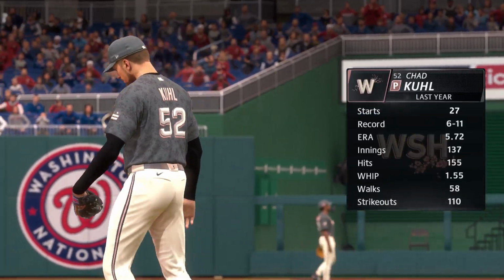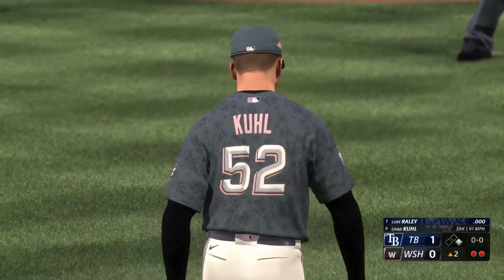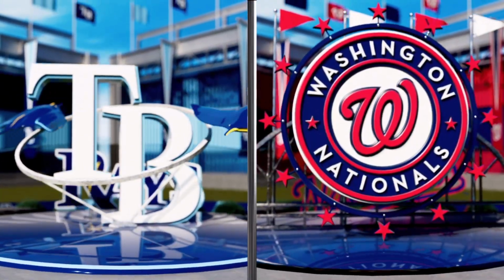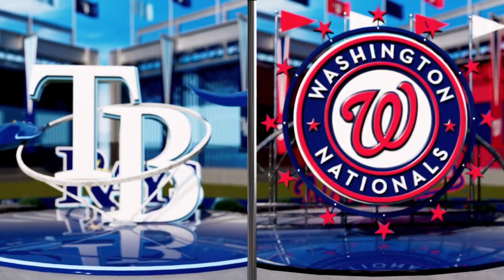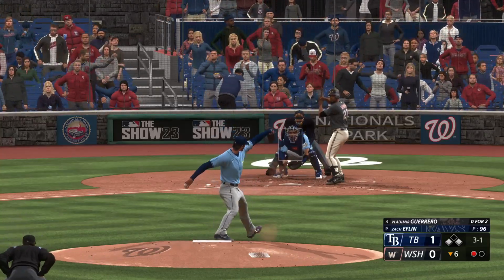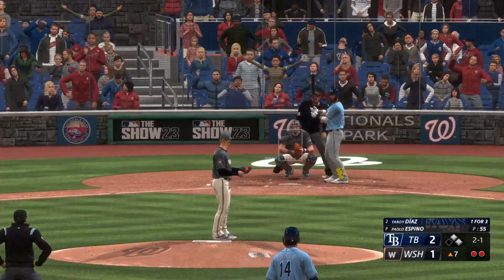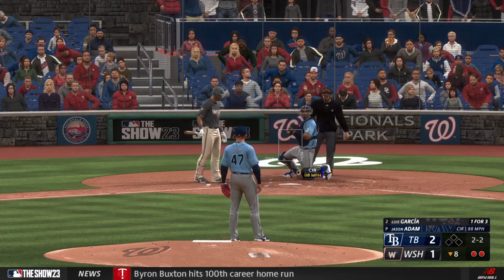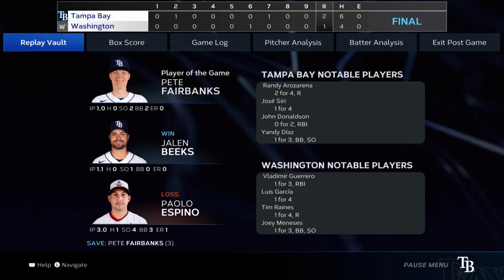Game 70 2023 MLB season: Rays @ Nationals April 4, 2023